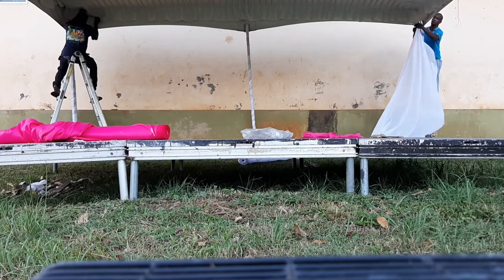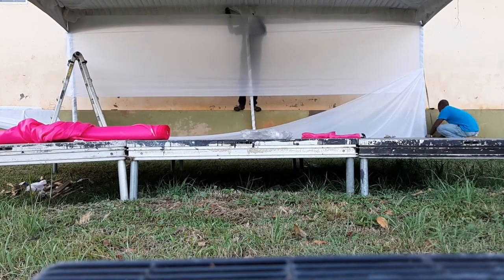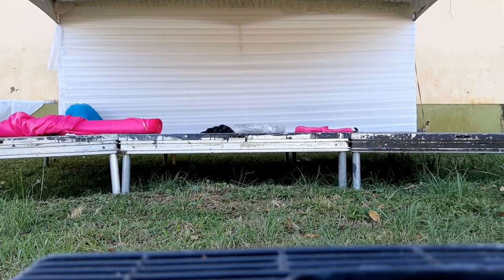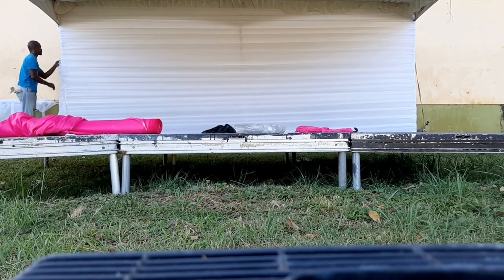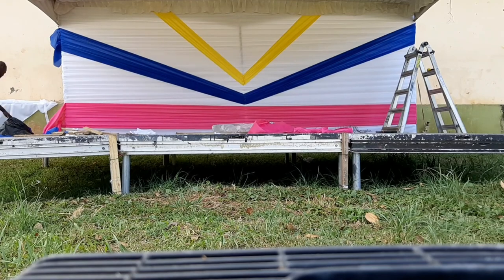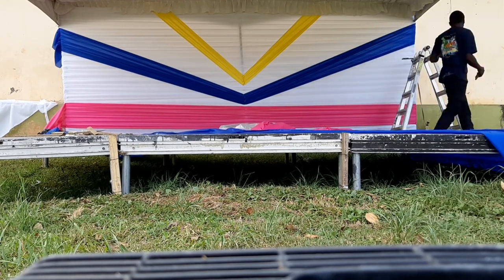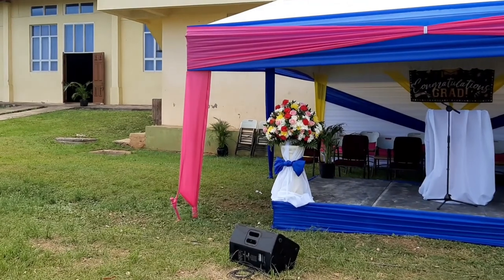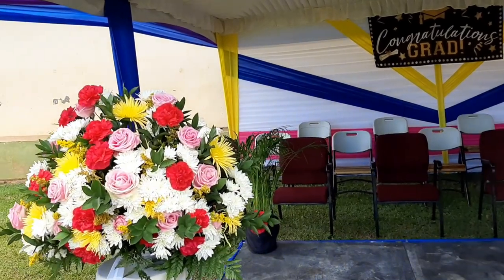How To Decorate A Elegant 20x20 Tent With A Glam Backdrop.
How To Decorate  A Elegant 20x20 Tent With A Glam Backdrop, by Oneil Grant Lighting's & decore,

 BEST WEDDING TENT SET UP AND DECORATIONS IN 2021, DREAM WEDDING TENT DECORATIONS IDEAS ON THE BEACH
Weddings Tent Ideas Wedding Reception # Wedding Decorations 2021,

The best tent decorations, fabric wedding decoration of a 40x40 tent, wedding reception decorations, Jamaica wedding decorations#wedding tent decor for a wedding reception,

 we provide the best tent decorations for all your weddings and all your events we will transform your weddings and all your events for you, beautiful tent draping we literally decorate from a pin to a honker.

 We will provide you with all you will need for your wedding, we provide tents of all sizes, shapes, and farms, we will basically plan your entire event for you,
if you don't have a venue, we will help you to find one that will suit your style,wedding tent decorations,

.page.link/YTShare